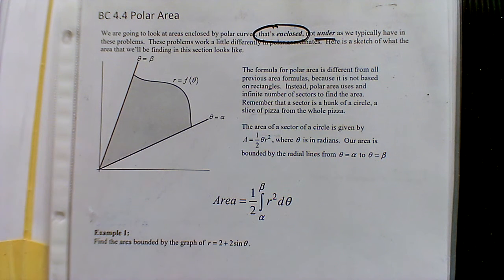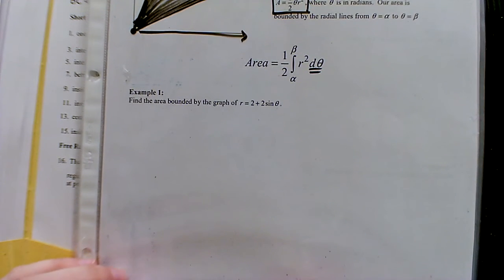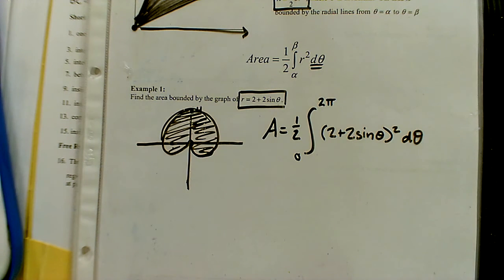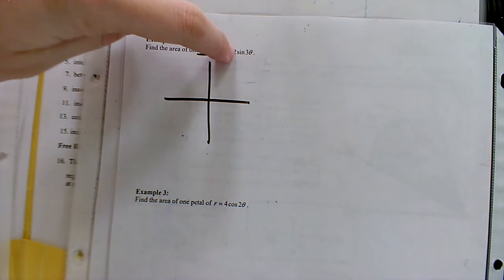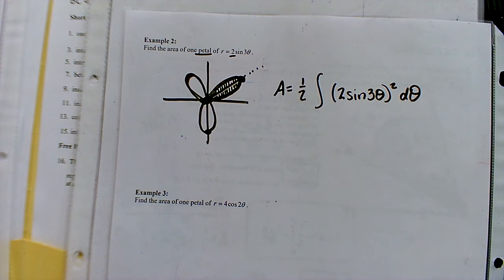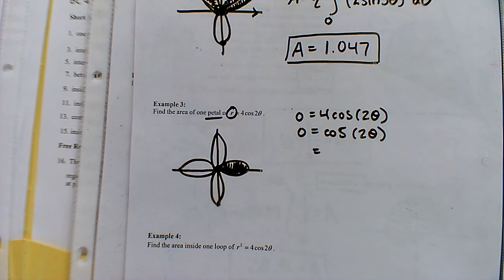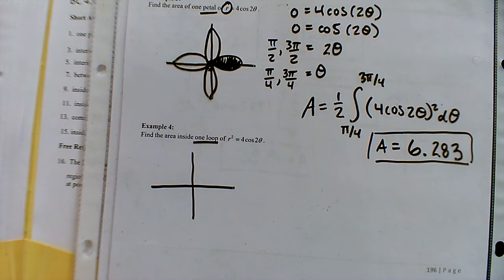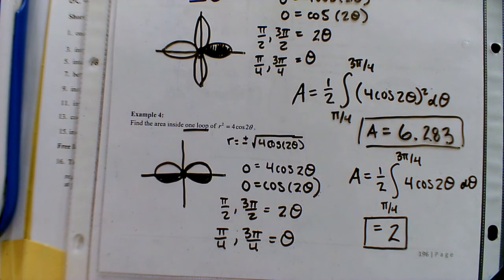Pg 195 196